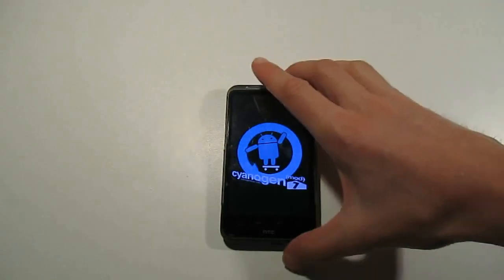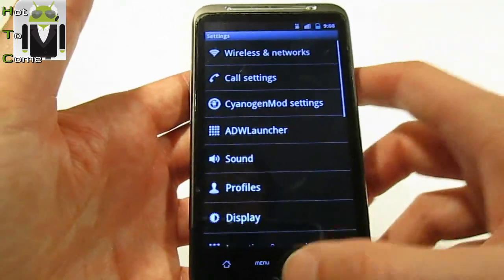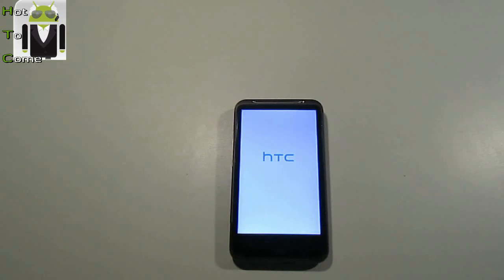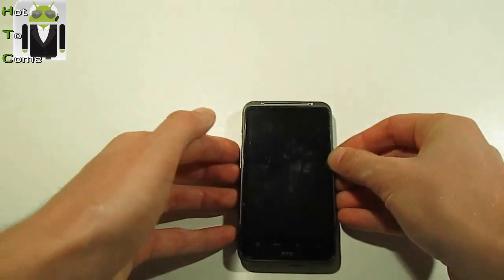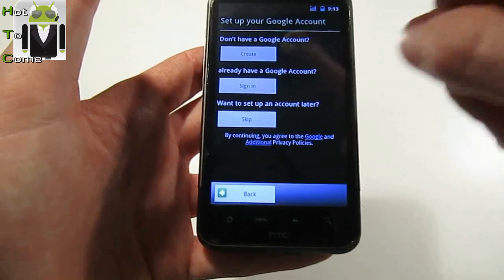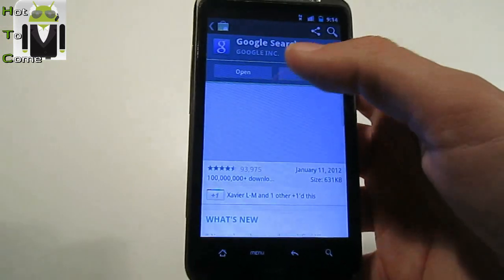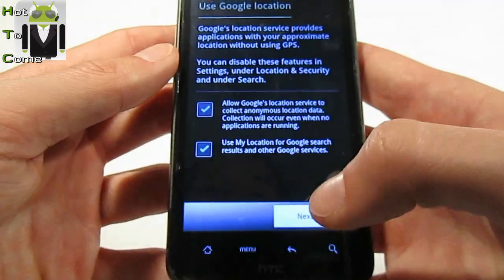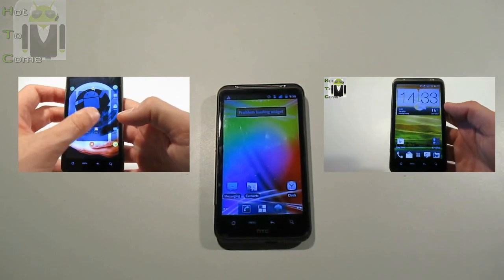How To Install Google Play - Market Android? on CyanogenMod (7-9) - MIUI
Only use it for CanogenMod